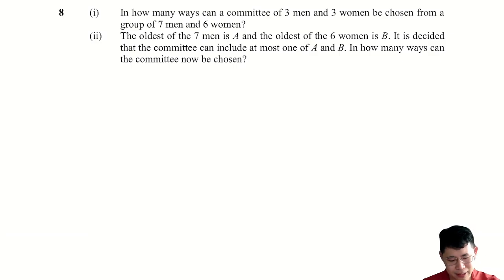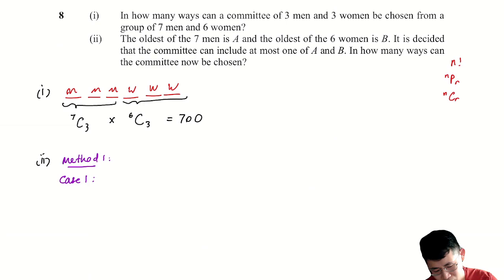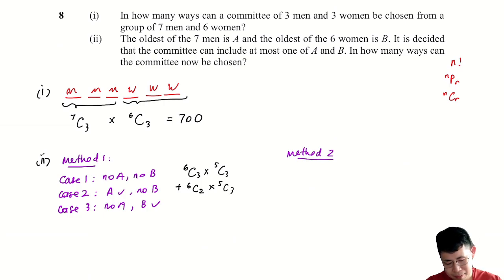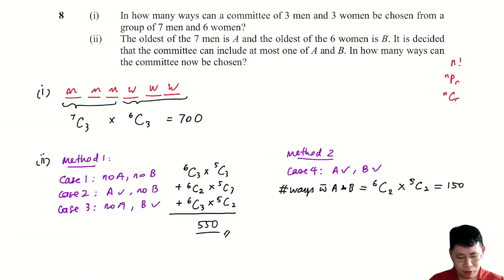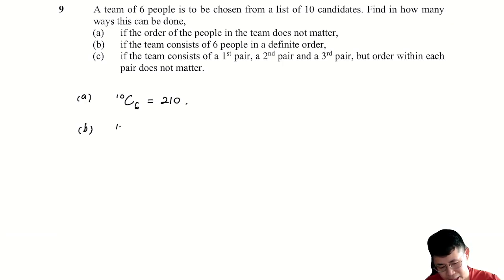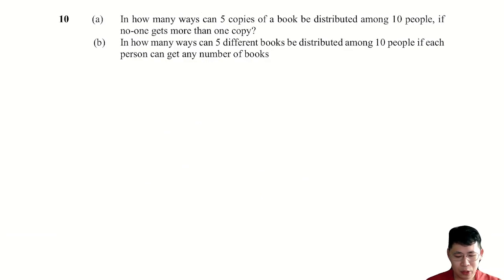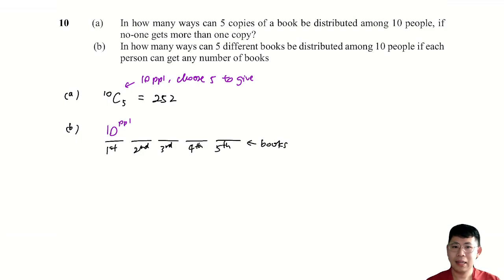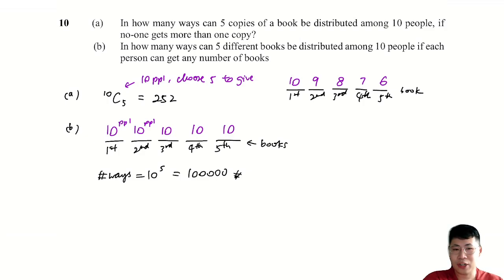2024 JC1 H1 Math C09 Tutorial Walkthrough